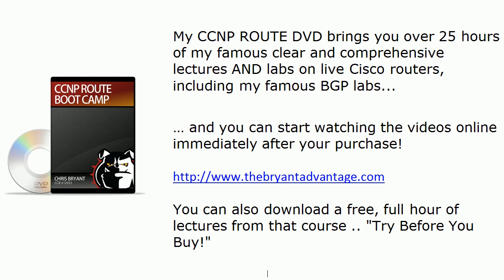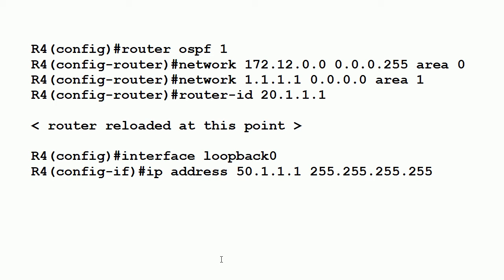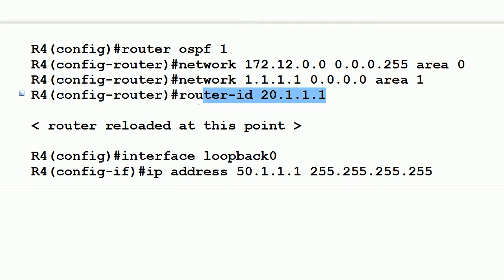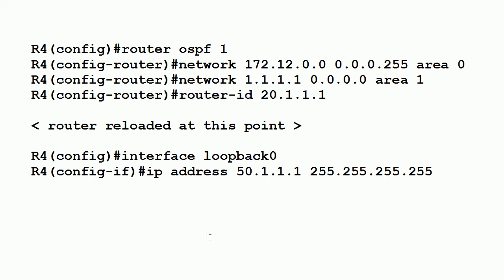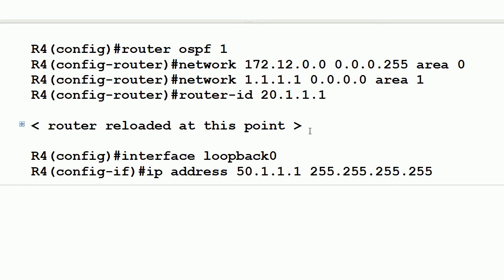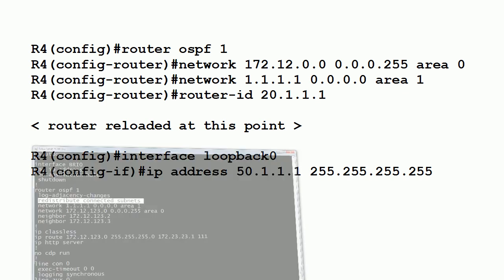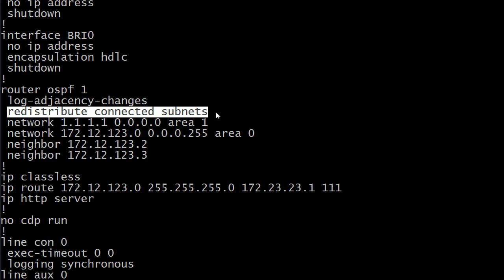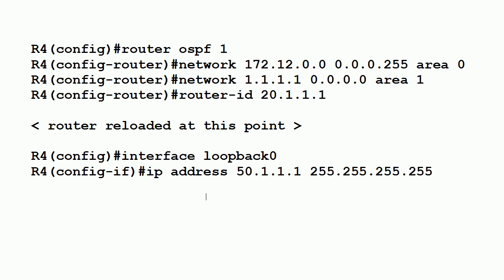CCNP ROUTE 3:00 Tip: OSPF Quiz and Command Review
In today's CCNP ROUTE Video Tip, you'll be presented with an OSPF configuration and you'll need to answer several questions about it - and we'll also use live Cisco routers to see one important OSPF verification command in action!

Chris Bryant
CCIE #12933
"The Computer Certification Bulldog"